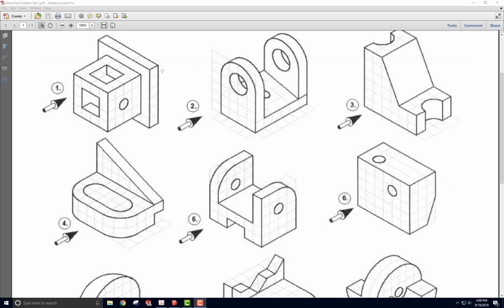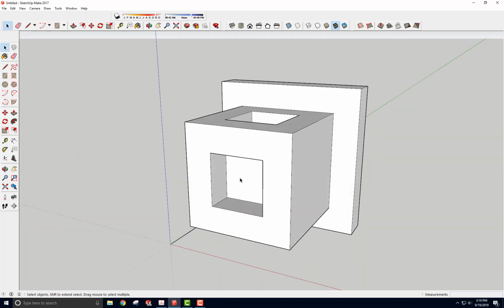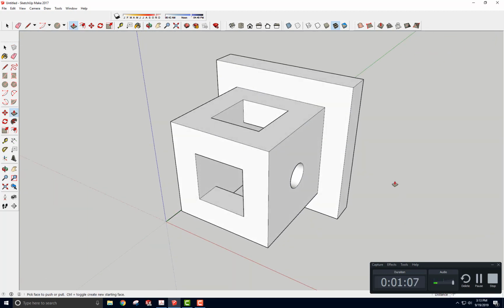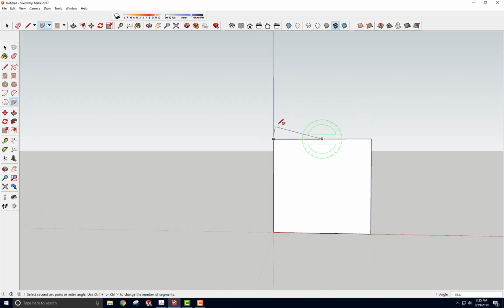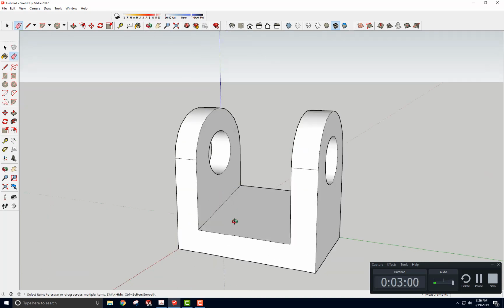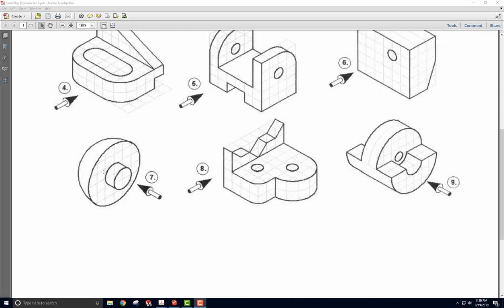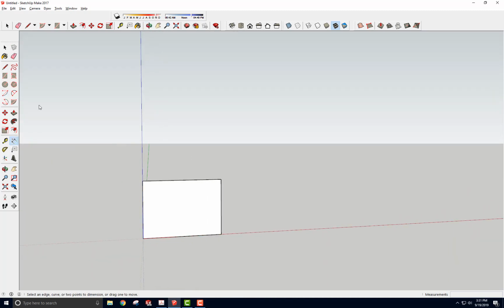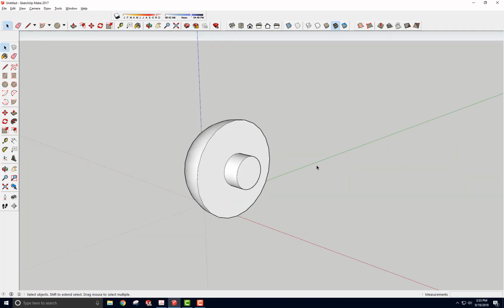SketchUp Modeling - Set 2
SketchUp Make 2017  - creation of basic models